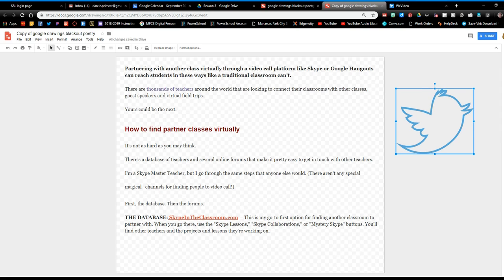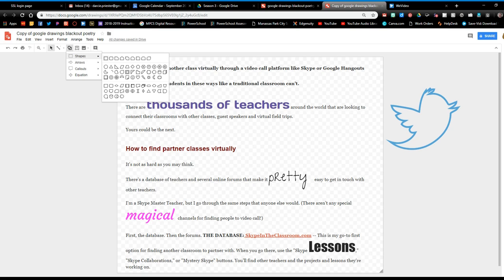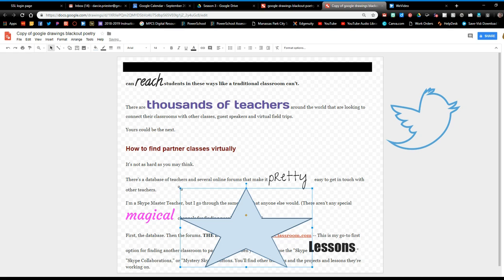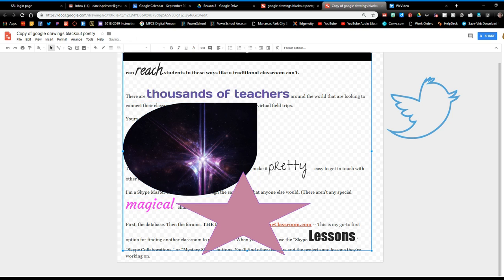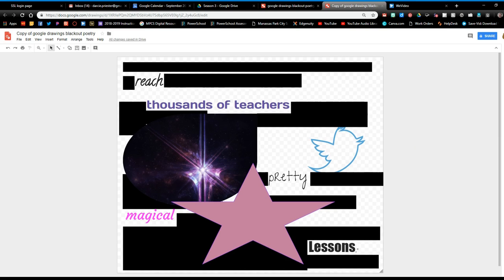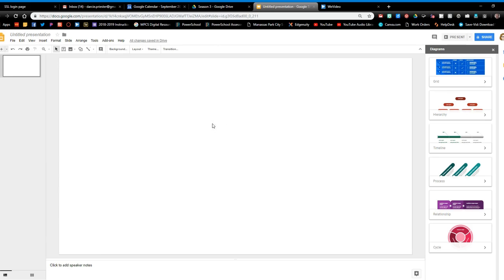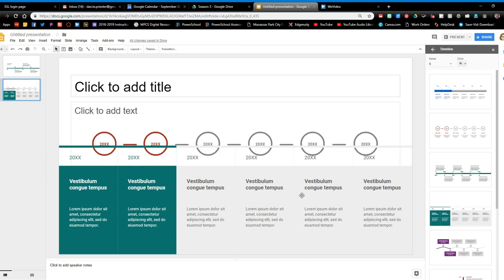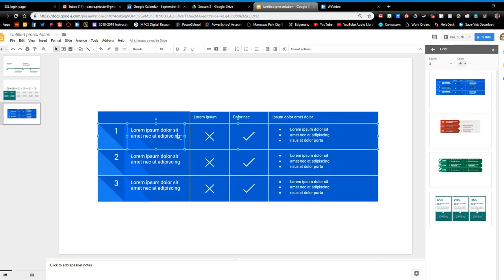Season 3, Episode 3 - Blackout Poetry Remix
Episode Resources:
1. Blackout Poetry Post from Ditch That Textbook